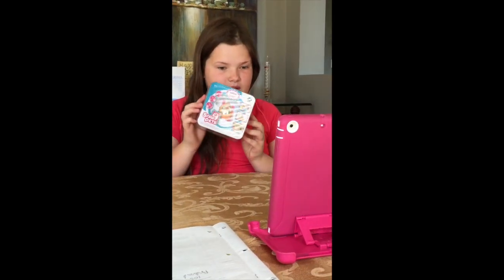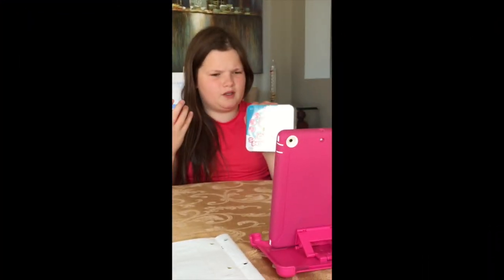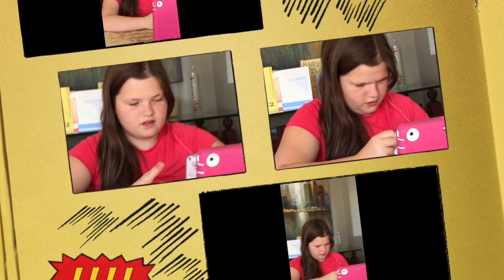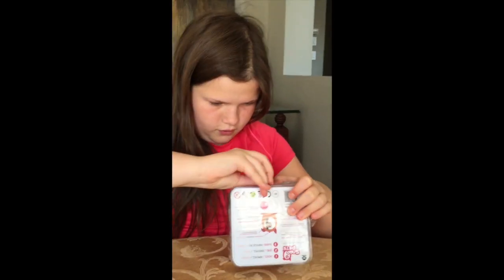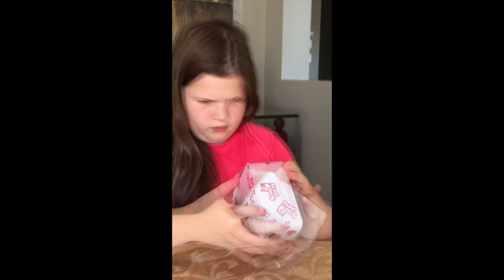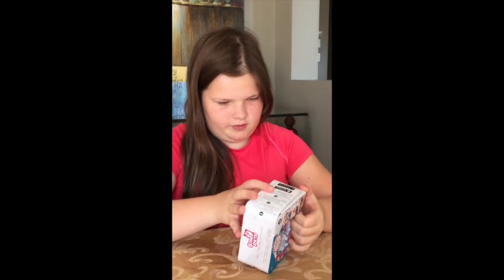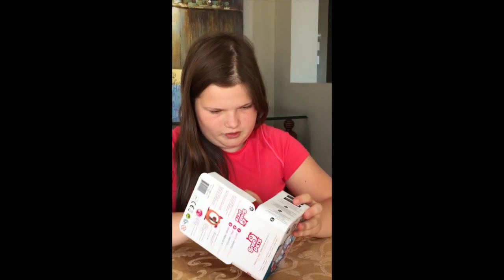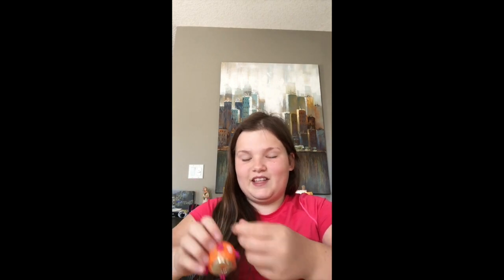Snap Pets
This video is about Snap Pets